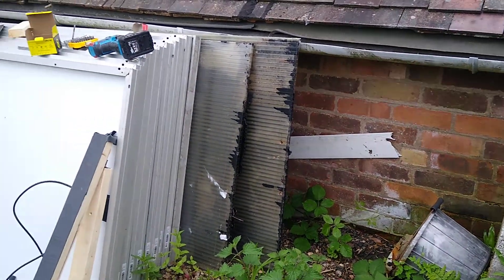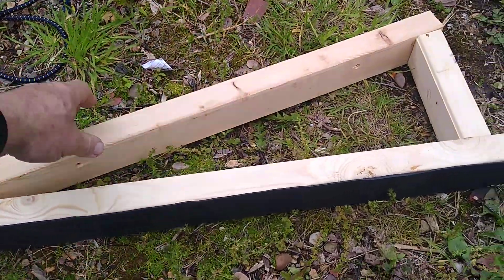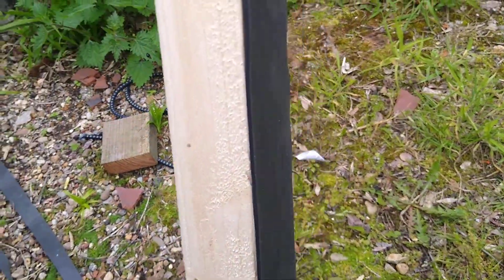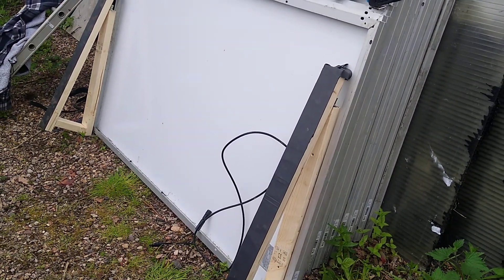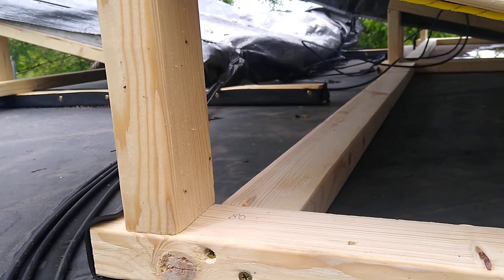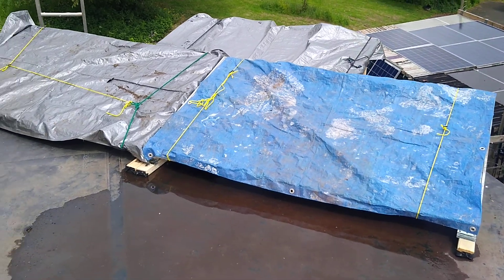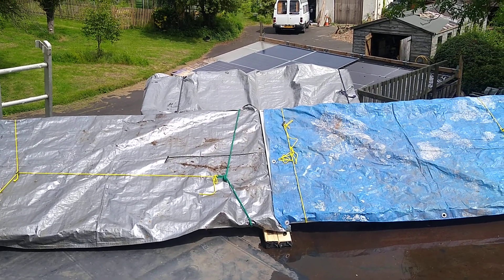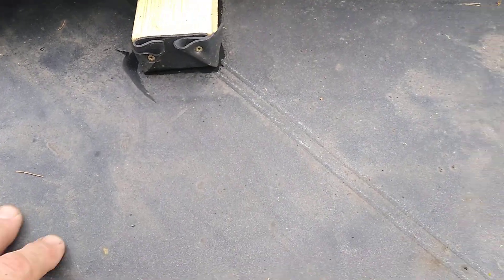Placing Solar Panels on Flat Roof.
quick overview of how I am free mounting our panels onto a flat roof.